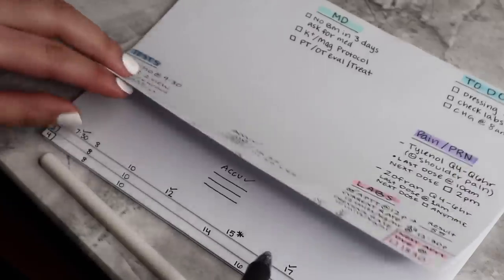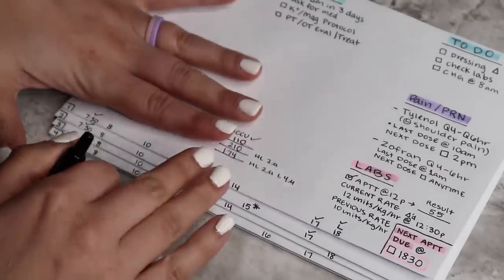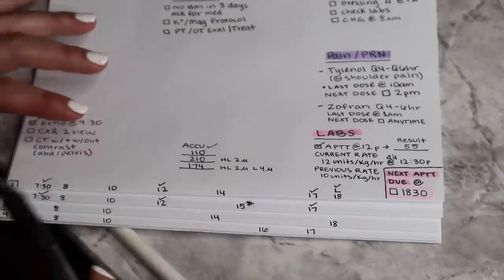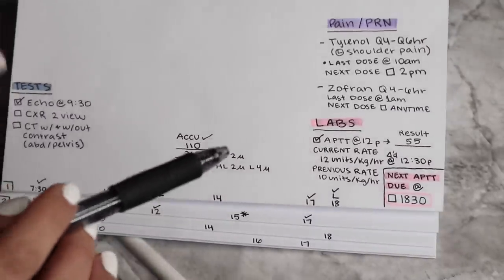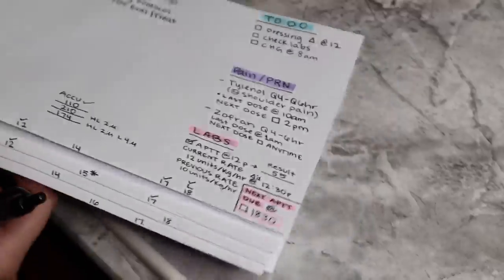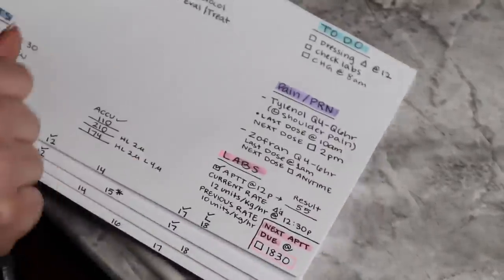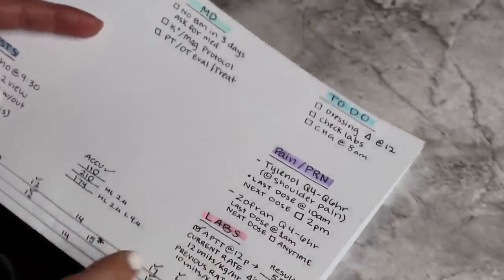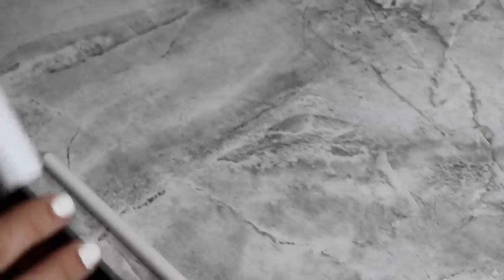Nursing Report/Brain Sheet | Report Series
Nursing Report/Brain Sheet

Thank you guys for watching! I hope you guys got something out of it! Again, this was a completely made up report sheet so some things may or may not be accurate (protocols may vary depending on the hospital), but it's just to give you guys a general idea.

My scrubs are FIGS